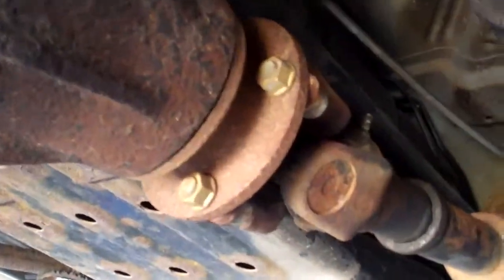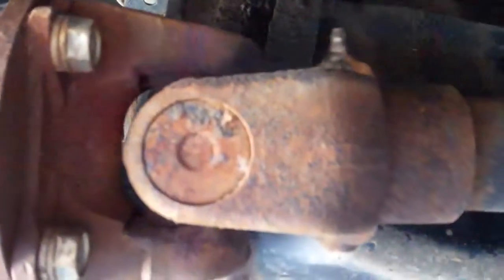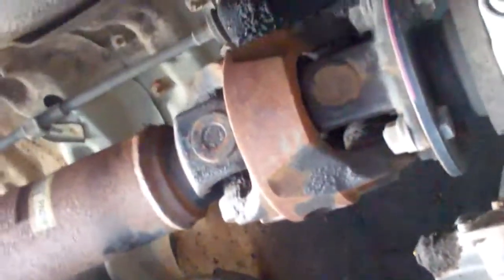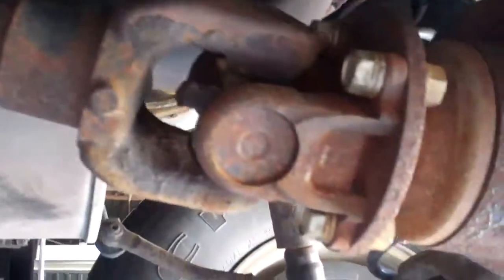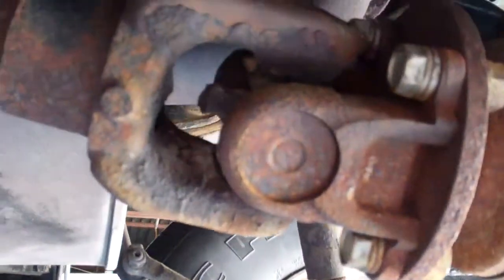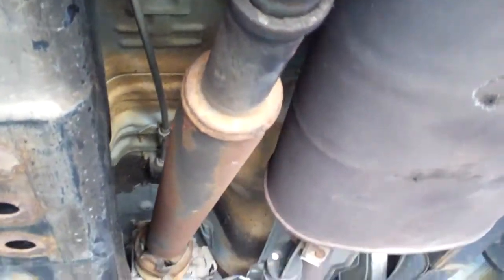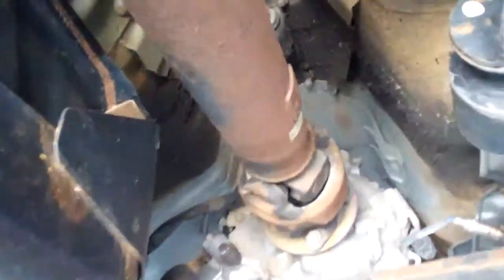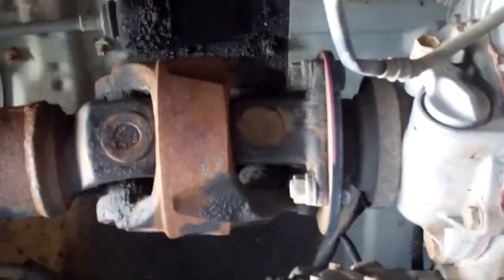1998 Toyota 4Runner Rear Driveline